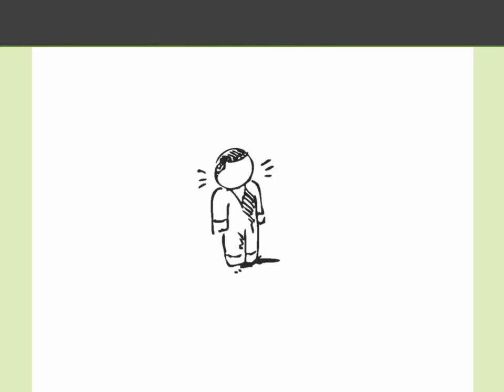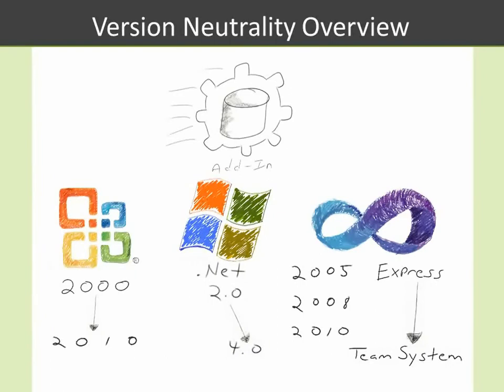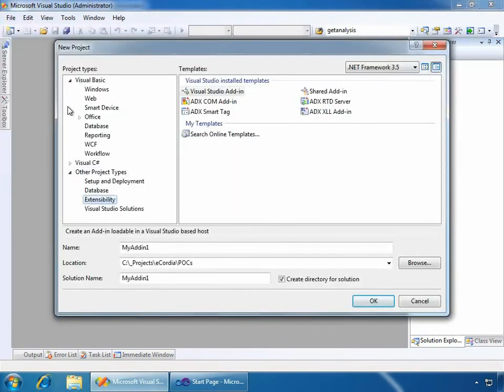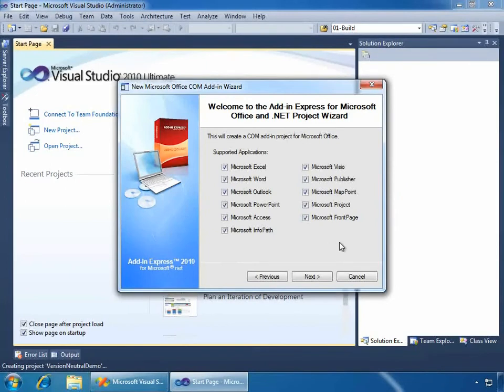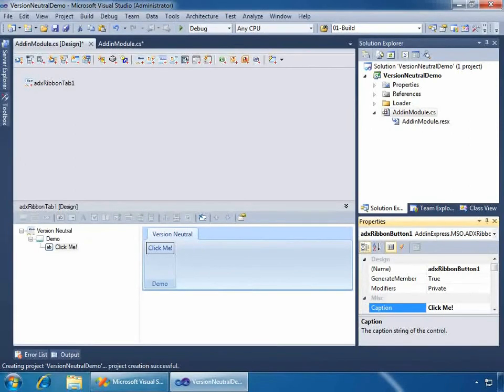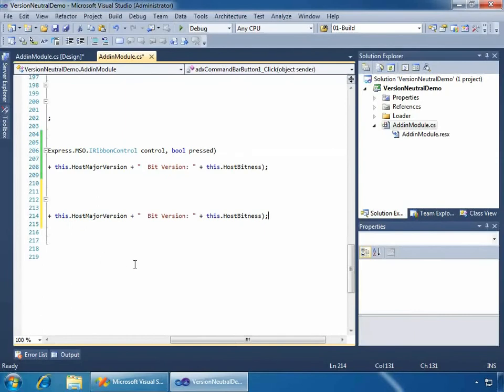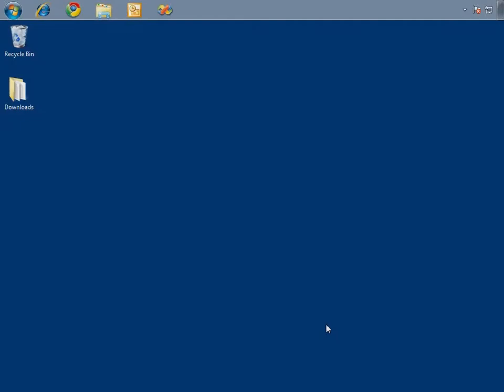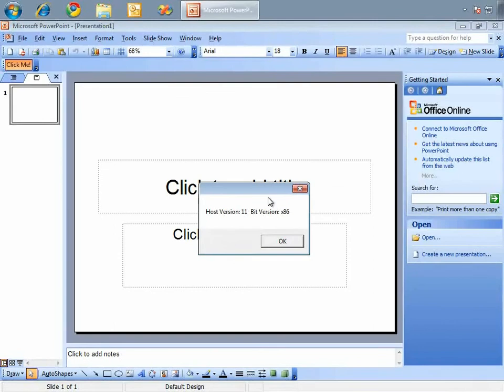Develop plug-ins for Microsoft Office 2013 - 2010 with a single code base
Add-in Express provides something known as Version Neutrality that allows creating COM add-in for Office 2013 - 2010 with a single code base.

All Office applications including Outlook, Excelm, Word and PowerPoint are supported. Add-in Express works with VS 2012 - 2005 (C#, VB.NET, C++.NET).